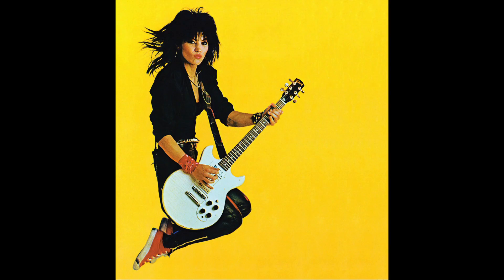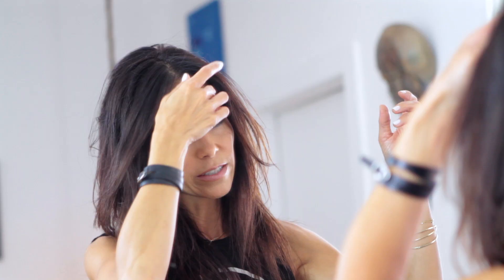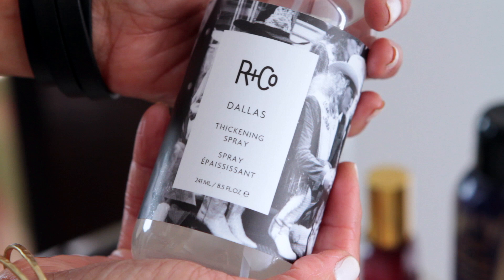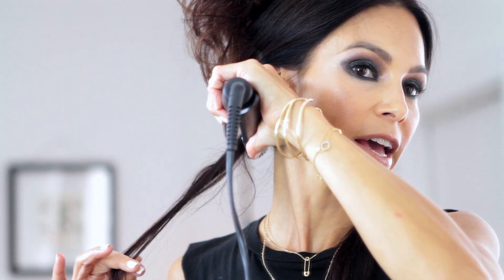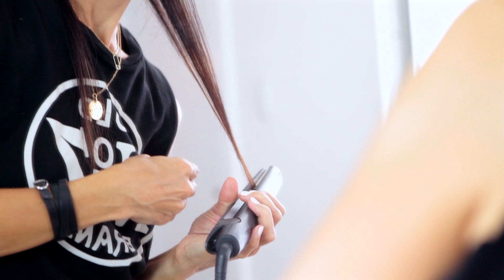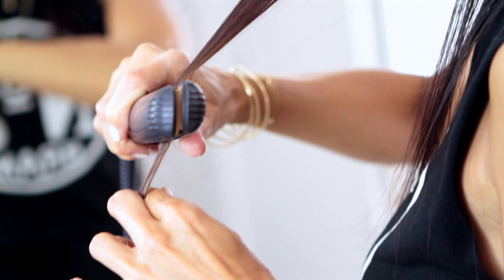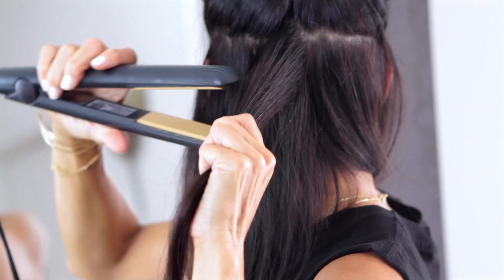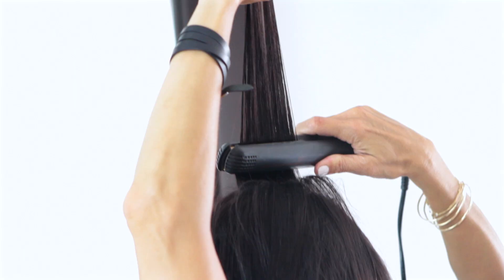JOAN JETT INSPIRED TEXTURE **I LOVE ROCK &ROLL HAIRSTYLE HOW-TO**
Hey Ladies!
Whether its a night on the town, going to a concert or starring in a concert :) Follow my tutorial and learn how to look like a hot, sexy, RockStar!
Use my favorite products by R+Co *Dallas Thickening Spray *Continental Glossing Wax

xo,
Chris Rios